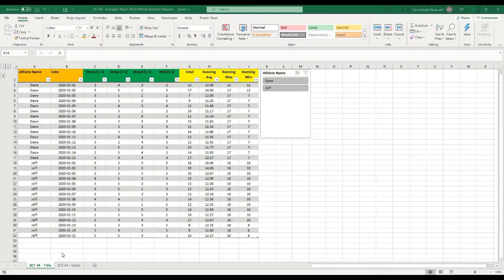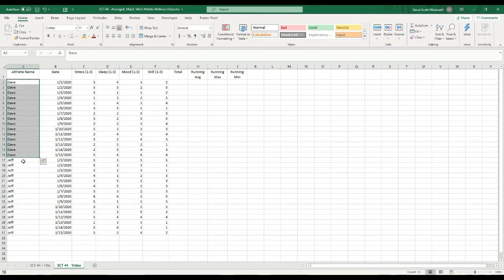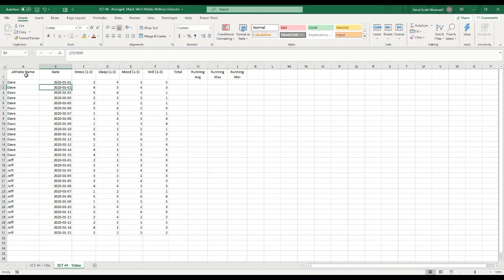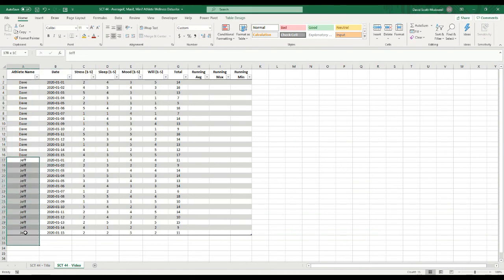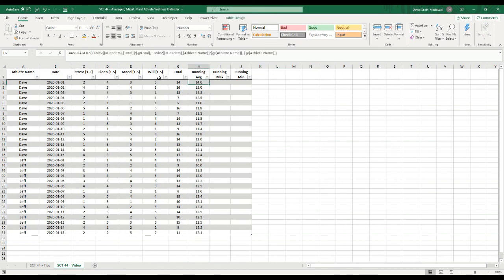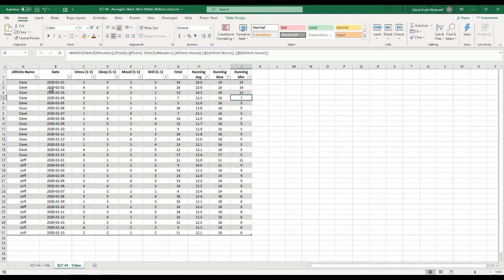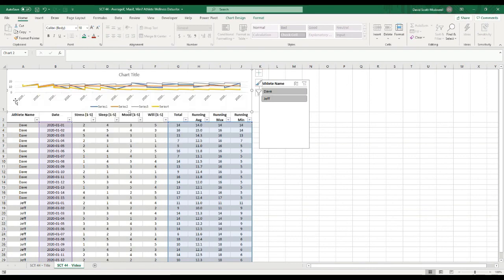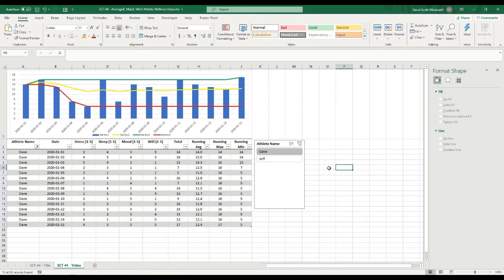Excel Averageifs, Maxifs and Minifs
In this video I will teach you how to use the averageifs, maxifs, and minifs function as well as slicers and charts to create a simple athlete monitoring spreadsheet. This will allow you to monitor your athletes wellness.